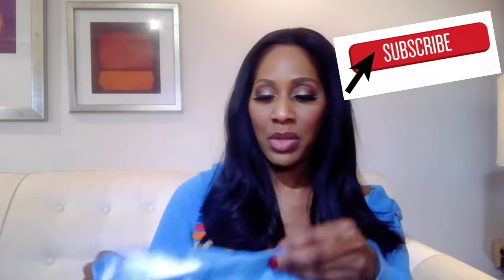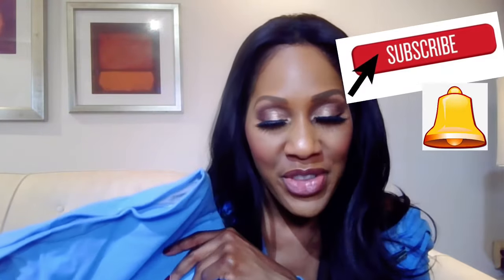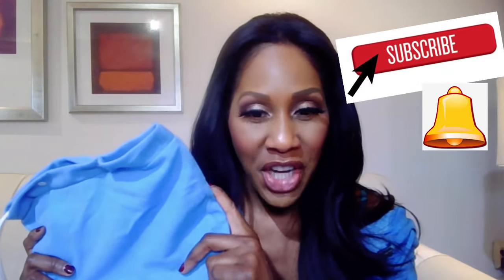Heating Pad Mistakes You Should NEVER Make! A Doctor Explains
If you have a heating pad or are considering getting one you should avoid these heating pad mistakes at all costs!

Hello! I’m Dr. Jen. I'm a Family Doctor, on-air health expert, and video creator.